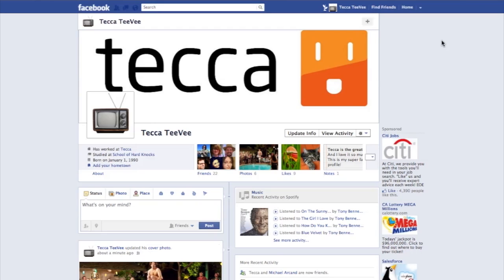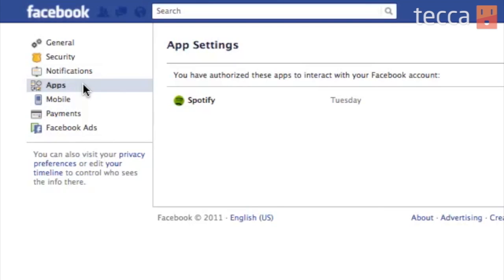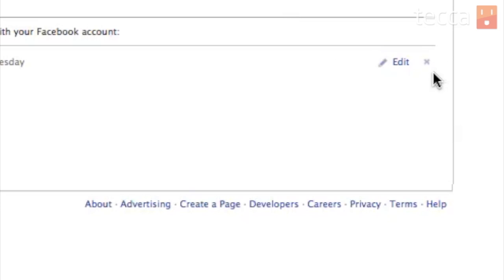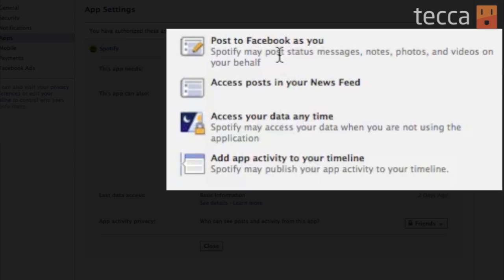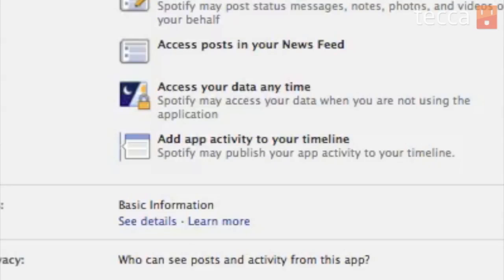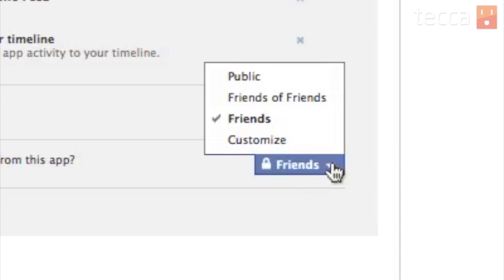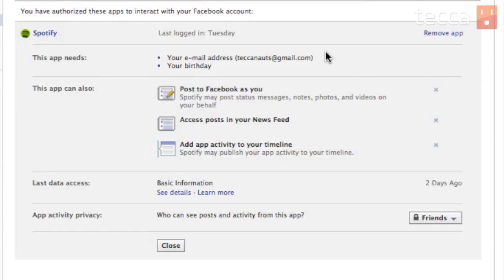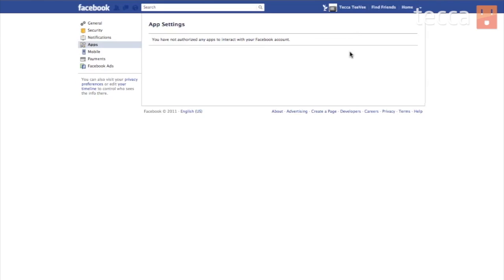Just Show Me: How to configure app settings in Facebook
In today's episode we'll show you how to control apps on Facebook.

There's lots of different apps on Facebook. Some are games, others are thing you can use to better stay in touch with friends and family. But some of the time you don't want the apps to be able to post on your wall or send messages to your friends. By accessing the app settings in your Facebook profile, it's easy to limit what each app can do; and our video takes you through each step of the process. Check out our extensive Facebook guide for even more on the world's most popular social network.